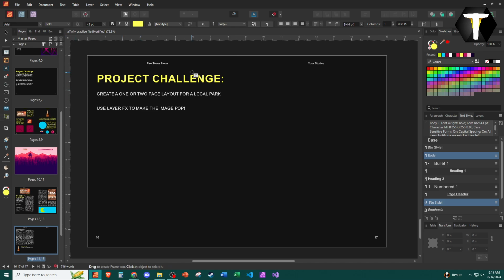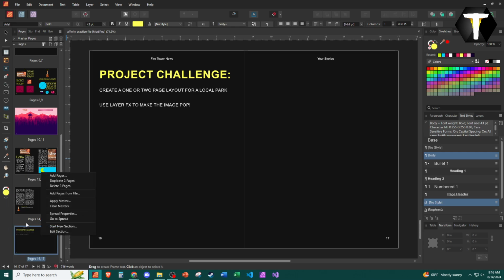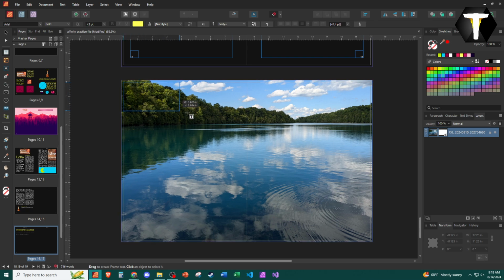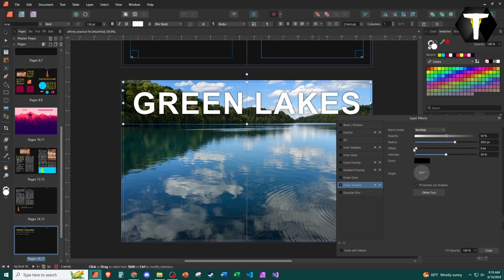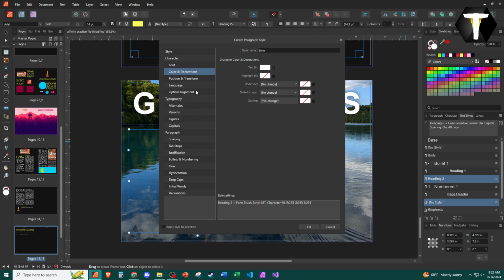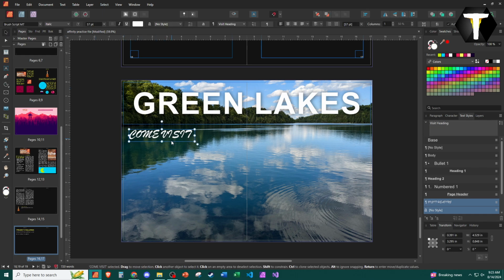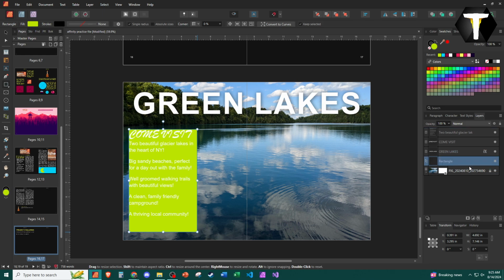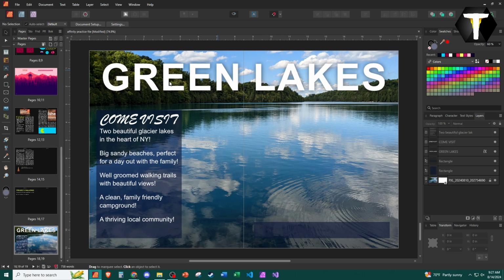Affinity Publisher 2: Create a Spread with Layer FX